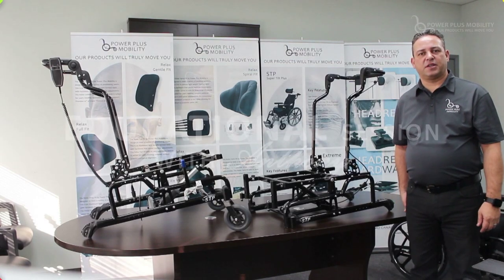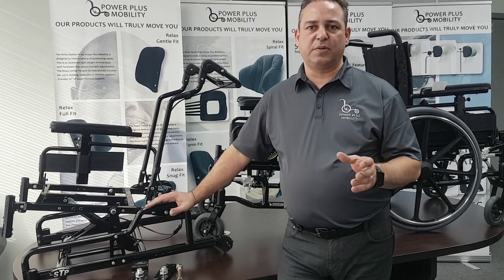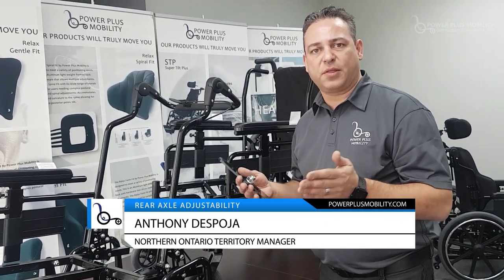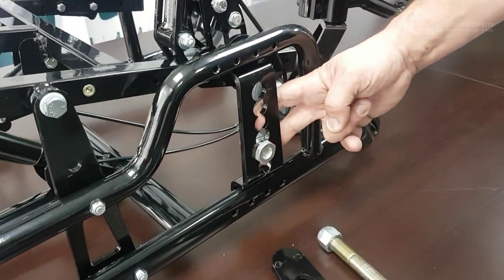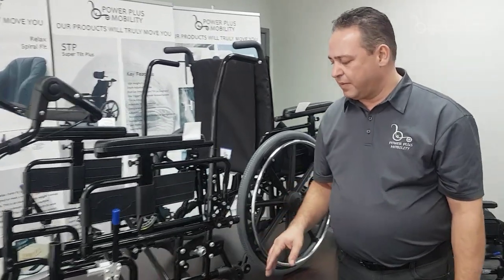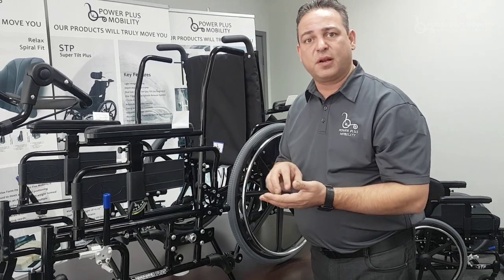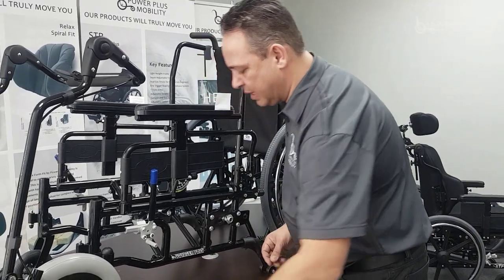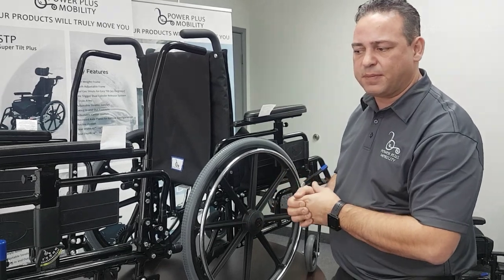SE01E04- Wheelchair Rear Axle Adjustability - Power Plus Mobility Inc.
A quick education session on wheelchairs and components with Anthony Despoja. Anthony is well known within the healthcare Industry for his knowledge on wheelchairs and accessibility products in the assistive device industry.

We at Power Plus Mobility Inc. would like to wish you and your family a Merry Christmas and a Happy New Year! We hope the new year will bring you lots of joy and happiness